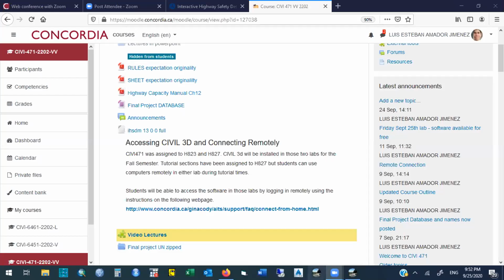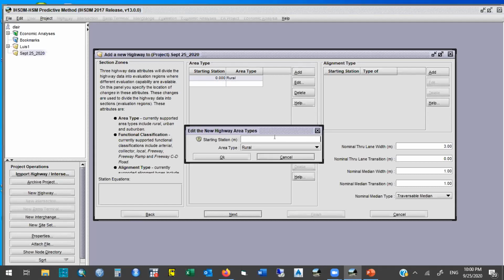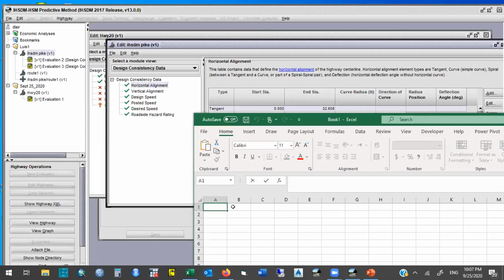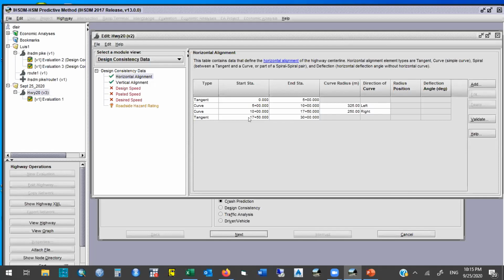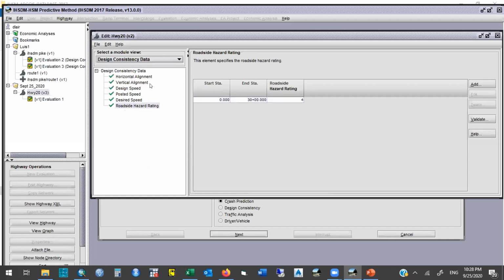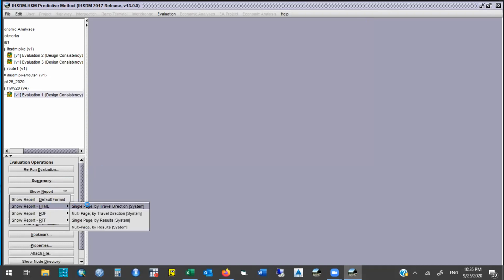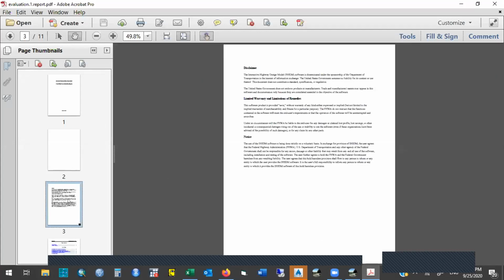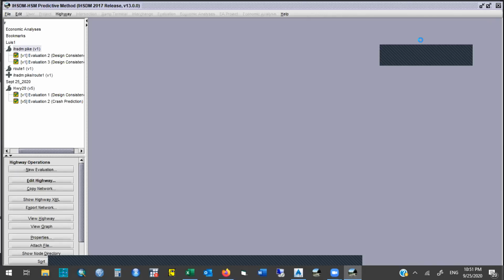Interactive Highway safety design manual - very basic intro